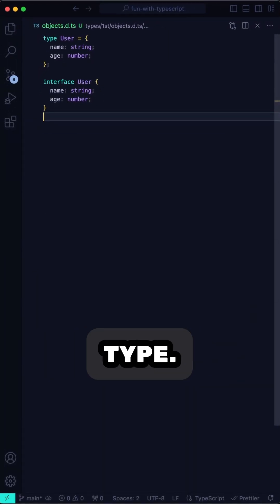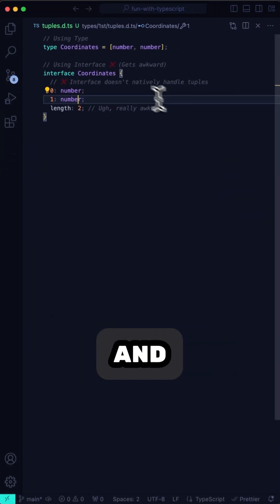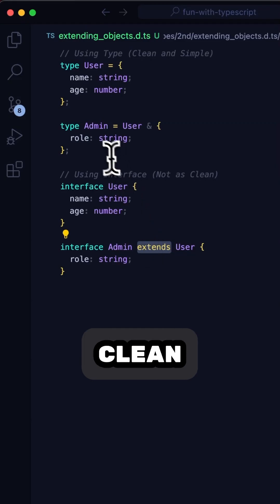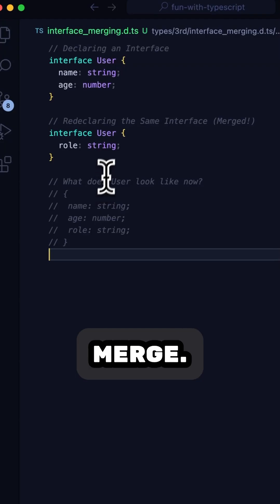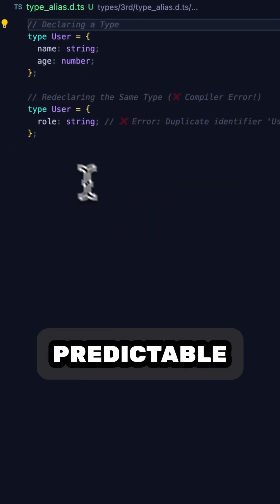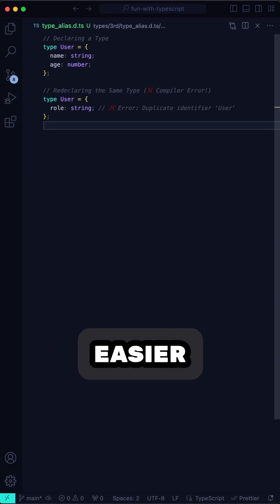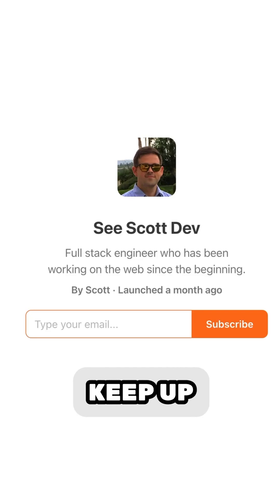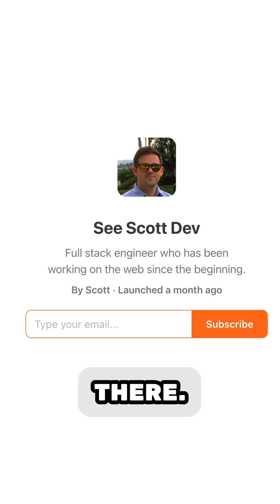Question: Should you use Type or Interface in TypeScript?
Let's settle the debate: Type or Interface in TypeScript? Obviously, it's Type (almost always). Watch the video to find out why!